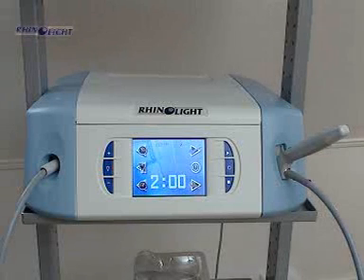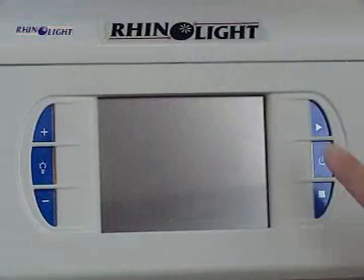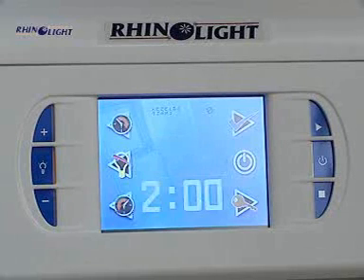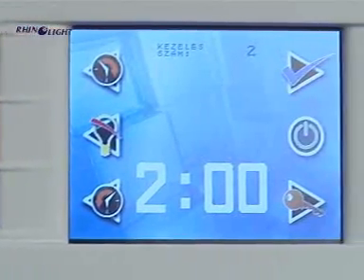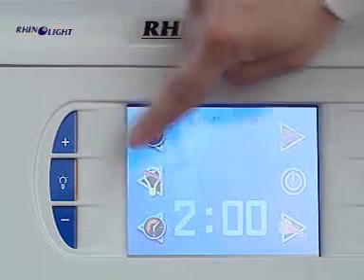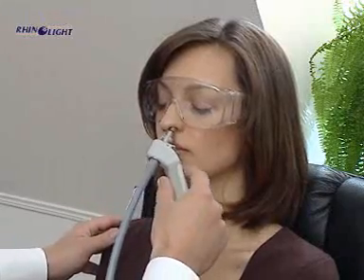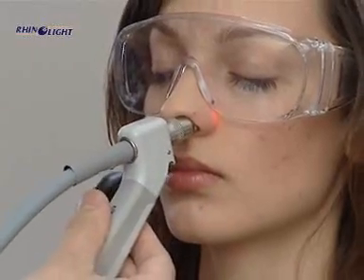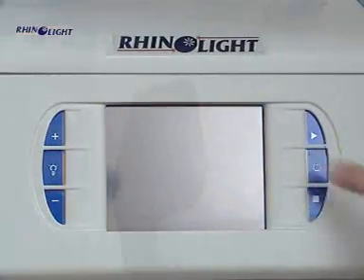Rhinolight IV treatment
Rhinolight phototherapy for the treatment of allergic rhinitis